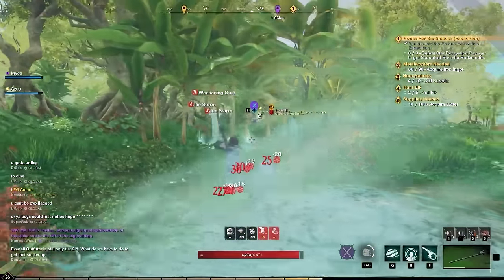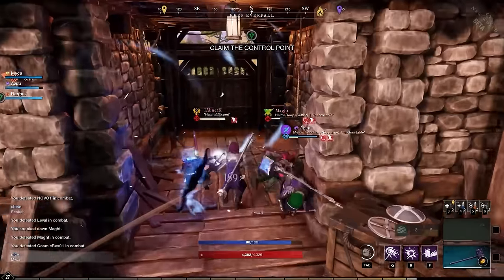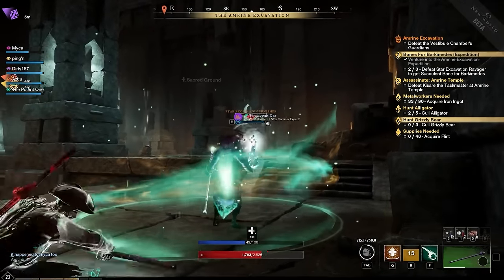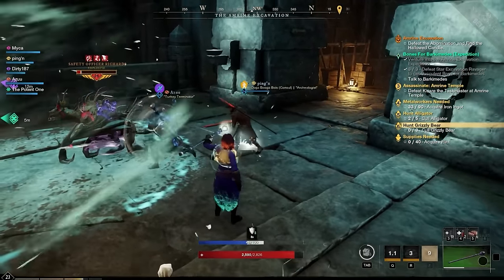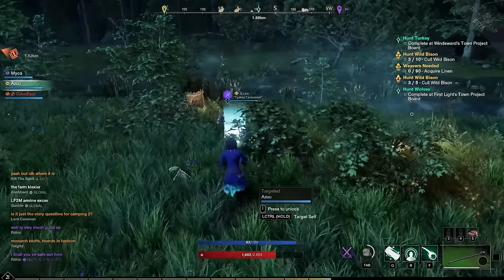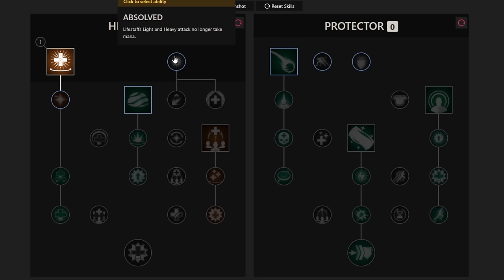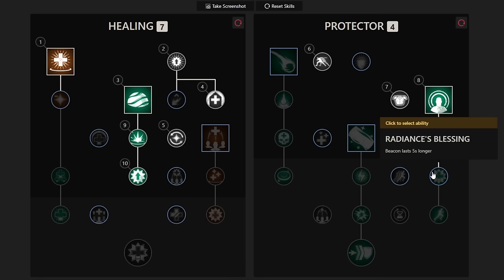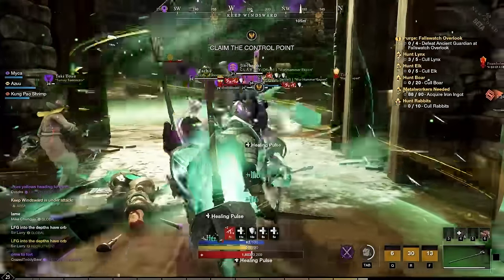Learn To Heal From An EXPERT Healer! New World Life Staff Guide & Build!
In this New World Life Staff guide, we'll go over the basic of this healer weapon!
The life staff in New World is currently the only healing tool. In this guide, we will have a look it's general use, abilities, leveling order and what weapons to combine it with! The life staff is great in both PvP and PvE and can even be used for solo PvP. Due to its AoE heals, it's also highly effective in wars!

MORE SLOTH:
Timestamps:
0:00 Intro
0:20 Our Expert
0:46 Introduction to the Life Staff
1:38 Attributes
2:04 Abilities
6:41 Weapon pairings
7:19 Life staff leveling order / build
10:12 Go check out Myca :)
10:50 Please consider subscribing & bell!

Ross Bugden - Ice and Fire